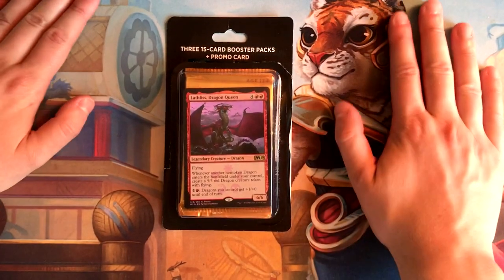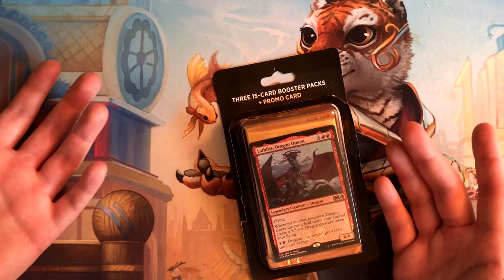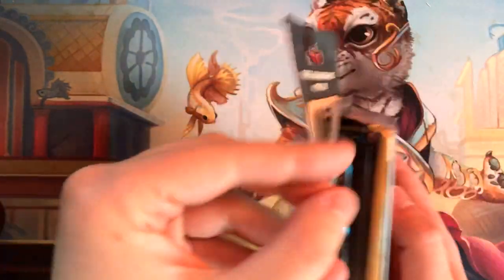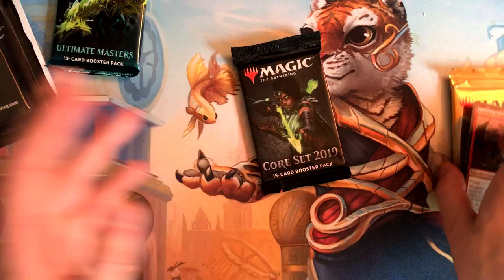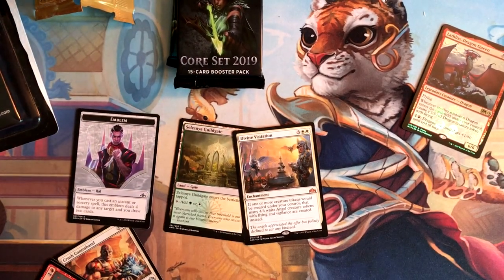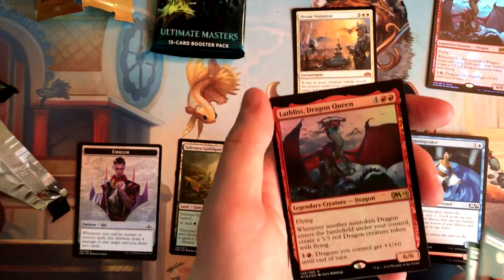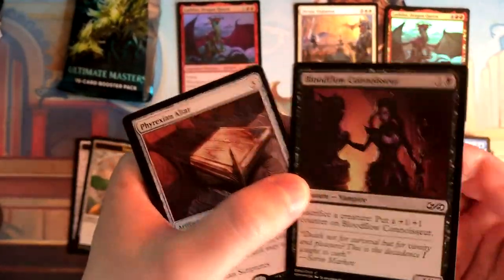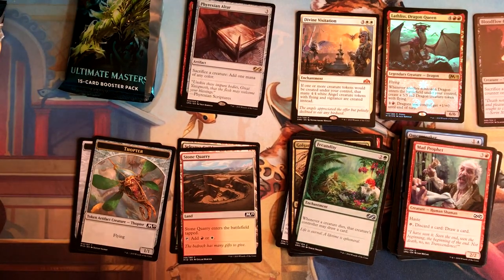Ultimate Masters Booster Packs in Rite Aid Promo Packs?!?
Turns out Phyrexian Altar is going for like $20 so not bad at all. Keep your eye out for these things. It's probably going to be pretty hard to find one considering I've been buying these things for months and this is the first one I could find with Ultimate Masters inside.